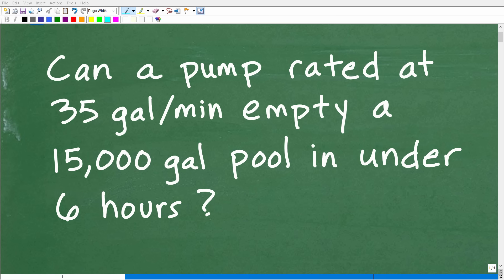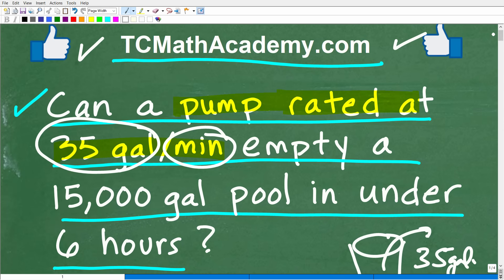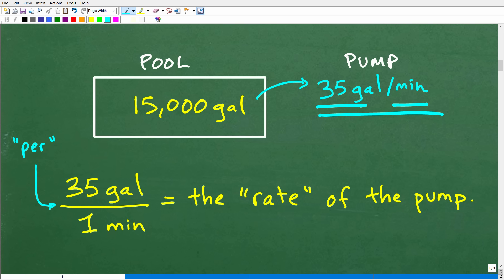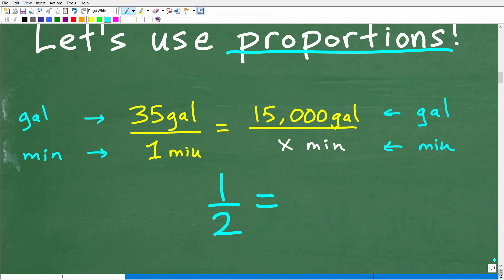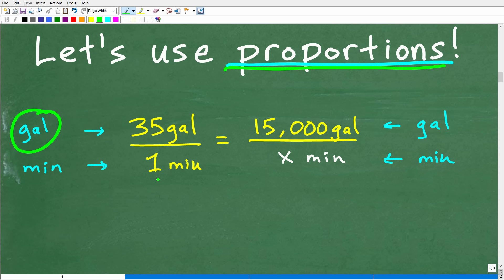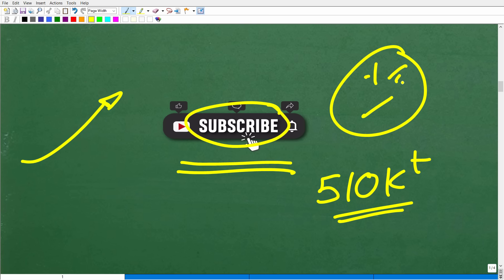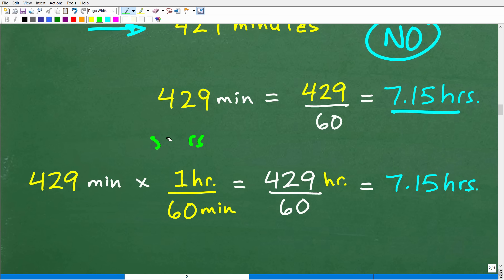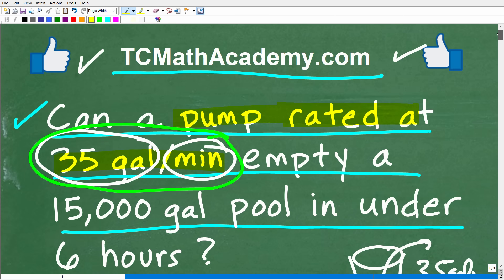Can a pump rated at 35 gals/min empty a 15,000 gal pool in under 6 hours?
How to solve an algebra word problem using rates and proportions.